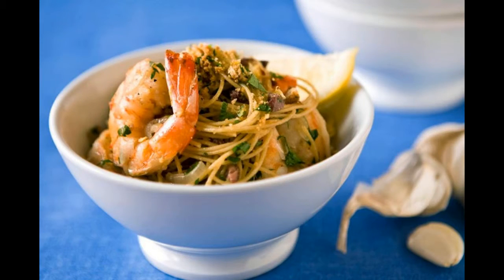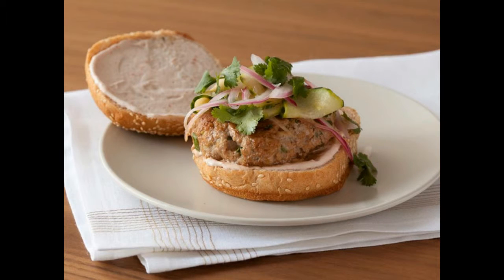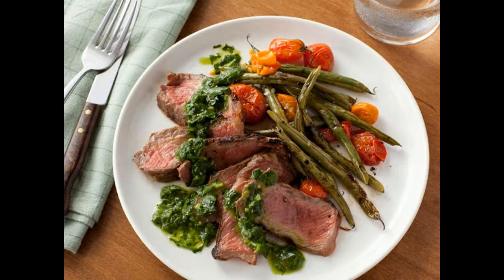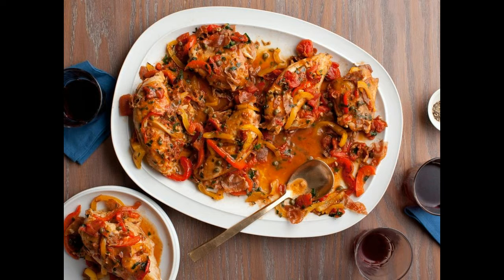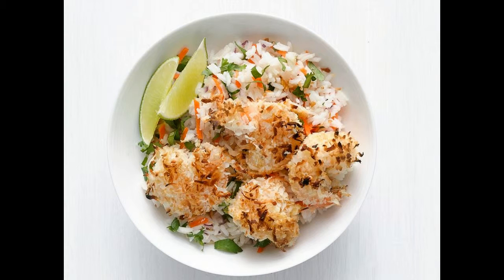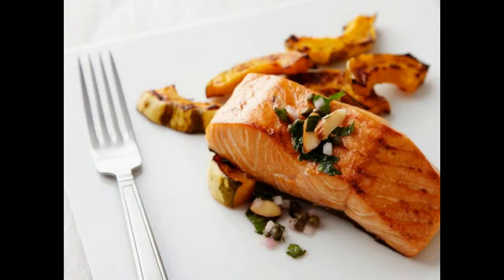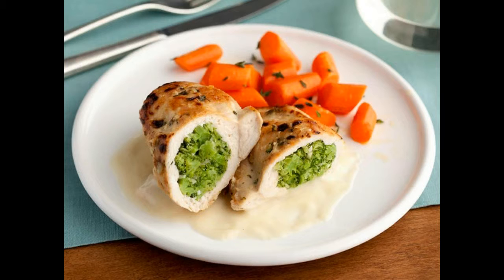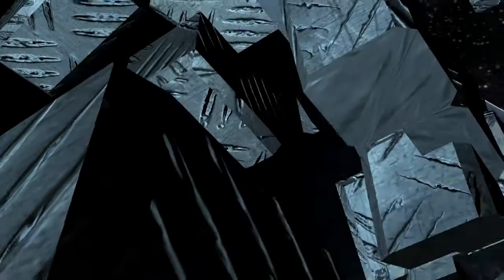Watch Now II Healthy Weeknight Dinners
Healthy Weeknight Dinners

1. Lighter Shrimp Scampi
Traditional shrimp scampi is loaded with butter, however this version is cooked in chicken broth instead and gets an extra punch of flavor from kalamata olives.

2.Slow-Cooker Pork Tacos
Start the meat in a slow-cooker before you go out for the day and come home to tender, flavorful pork tacos. Or, if you don't want to wait, make this recipe in a Dutch oven in half the time.

3.Oven-Baked Salmon
This salmon dinner couldn't be simpler. Season the fish with with salt and pepper, and then pop it in the oven to bake to perfection in 15 minutes. An easy-to-make parsley and almond salsa goes on top.

4.Roman-Style Chicken
Giada De Laurentiis packs her chicken dish with fresh herbs, tomatoes and peppers, keeping it light yet satisfying.

5.Asian Turkey Burgers
Food Network Kitchen lightened these burgers by cutting back on the meat and adding some texture with bulgur. Top burgers with quick-pickled cucumbers and onions and a spicy yogurt sauce.

6.Zucchini Enchiladas
No tortillas? No problem. Take advantage of summer's squash bounty and wrap your enchilada filling up in zucchini.

7.Lemon-Garlic Shrimp and Grits
You won't find sticks of butter in this comfort food. Don't worry about flavor, though; these shrimp are plenty zesty from the lemon and garlic.

8.Pan-Seared Salmon with Kale and Apple Salad
This dish may look fancy, but it's easy enough to be a weeknight main course. The salmon cooks in a skillet in less than 10 minutes while the flavors in the crunchy kale salad meld. Add a whole-wheat roll and dinner is ready.

9.Chicken Divan
Update this dish while still keeping all classic elements: crisp broccoli, juicy chicken and a tasty Parmesan sauce. Food Network Kitchen used a mixture of low-fat evaporated milk, broth and sherry for a creamy, rich-tasting sauce.

10.Lighter Spaghetti and Meatballs
Food Network Kitchen stretched out the decadence of the beef by adding a portobello mushroom and using an egg white in the meatballs. Use whole-wheat spaghetti for added fiber.

11.Coconut Shrimp with Tropical Rice
This simple oven-baked coconut shrimp recipe pairs perfectly with a light coconut-scented rice.

12.Grilled Steak With Green Beans, Tomatoes and Chimichurri Sauce
Stretch your strip steaks by serving smaller portions alongside a hearty serving of grilled green beans and tomatoes.

13.Ellie's Buffalo Chicken Salad
By making her own sauce and dressing, Ellie Krieger packs all the Buffalo kick and creaminess of blue cheese in this restaurant-favorite salad, without all the fat.

14.Orecchiette with Broccoli Rabe Pesto
If you're craving pesto-laced pasta, give Anne Burrell's veggie-rich version a try. To cut down on oil, she adds ricotta cheese to the sauce, then blends in bitter broccoli rabe, toasted walnuts and a bit of Parmesan cheese.

15.Roasted Zucchini Flatbread with Hummus, Arugula and Goat Cheese
This pizza-like meatless meal comes together easily using store-bought pita and hummus, plus oven-roasted zucchini, lemon and goat cheese.